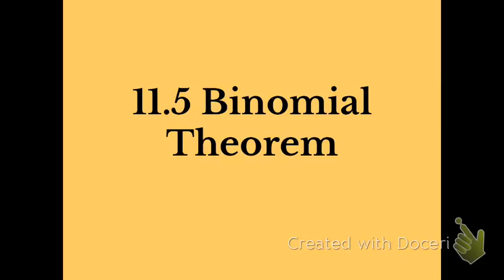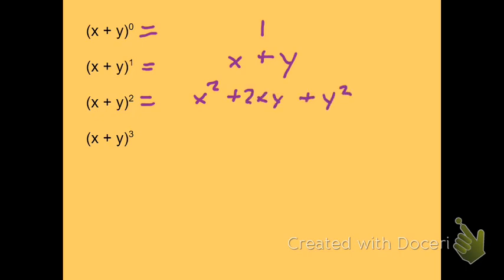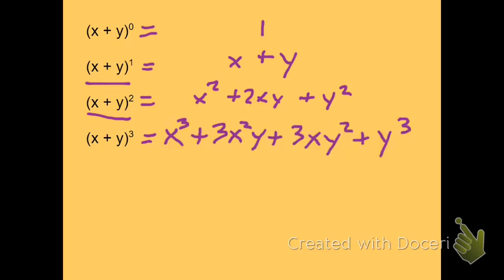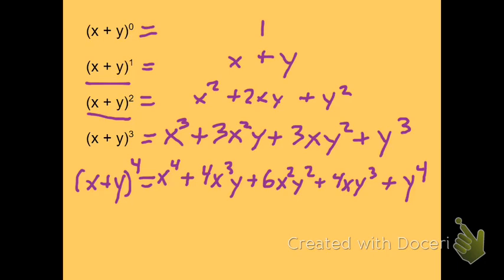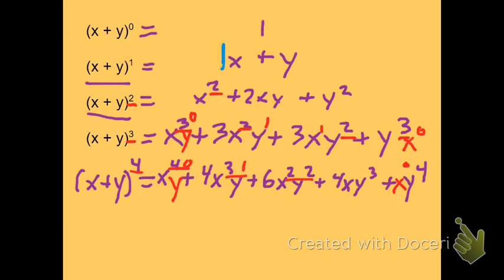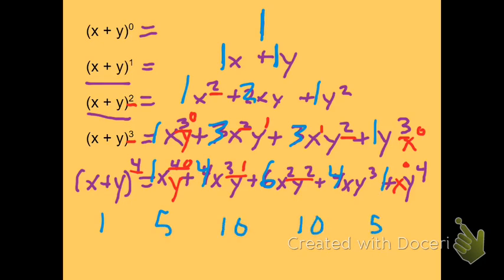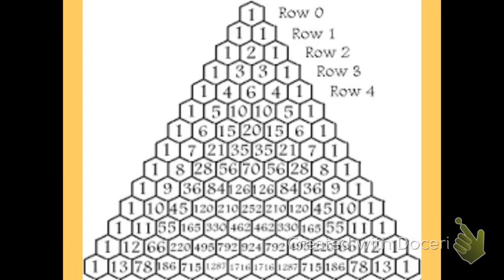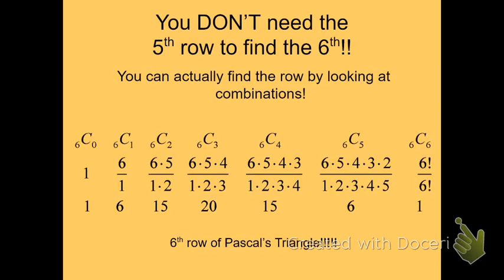(11.5 Alg 2 H) Binomial Theorem Part 1 of 4